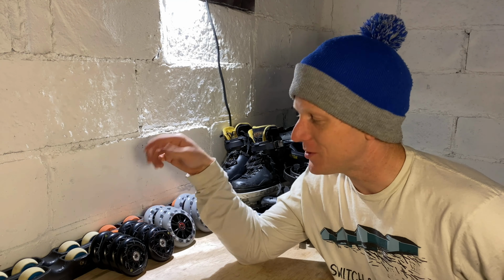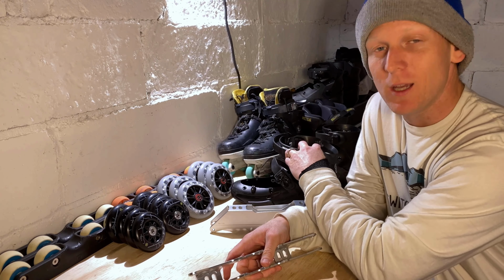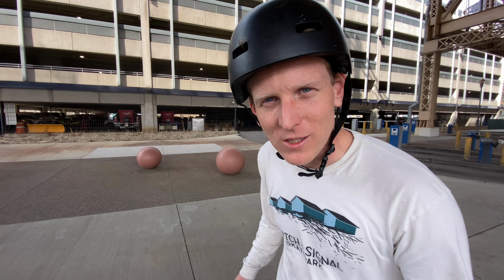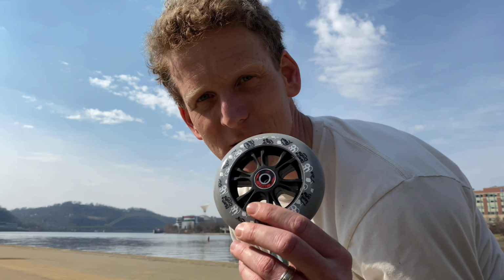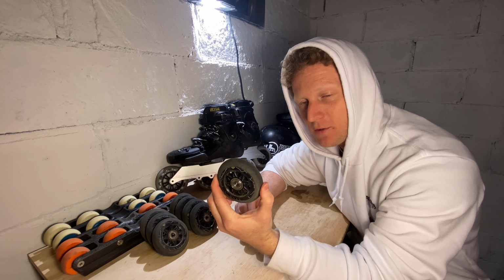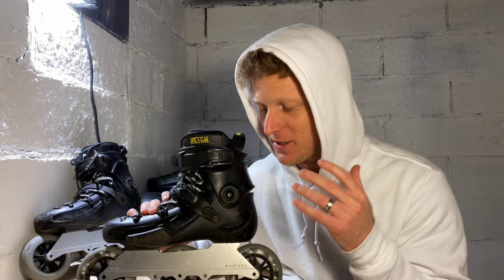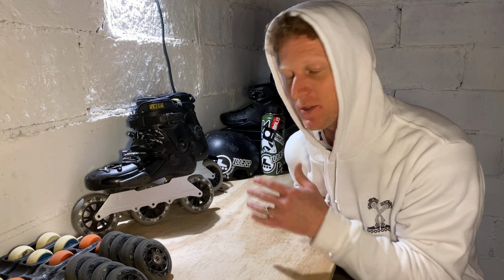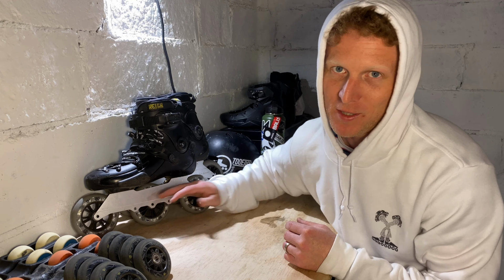Endless 90mm Frames. FREESKATE Pittsburgh’s Riverfront.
After injuring both of my wrists, I decided it was finally time to break out the big wheels and test my Endless 90mm frames.

-Corey

Shot and edited on iPhone

PolarPro Lightchaser Pro Filmmaker Kit

FR3 Boot
Reign V3 Liner
Endless 90/110mm
Compass 90mm
Undercover Sam Crofts 110mm